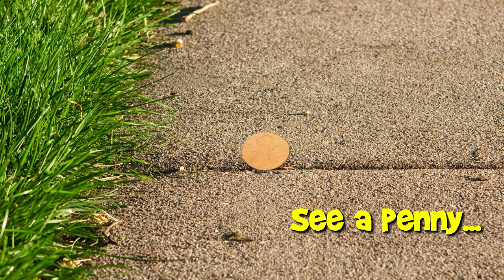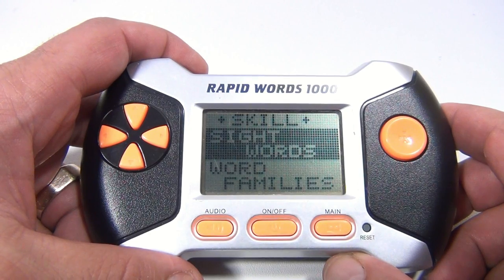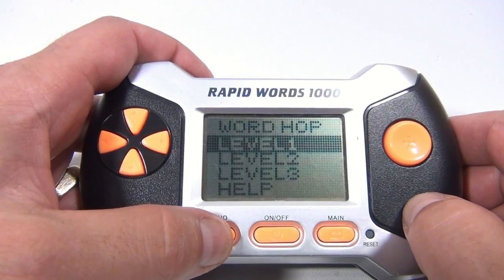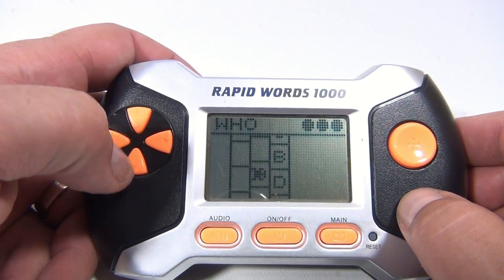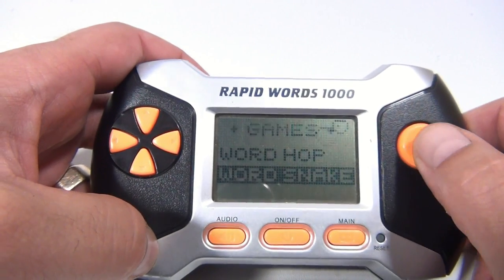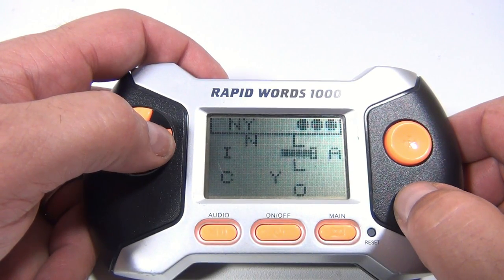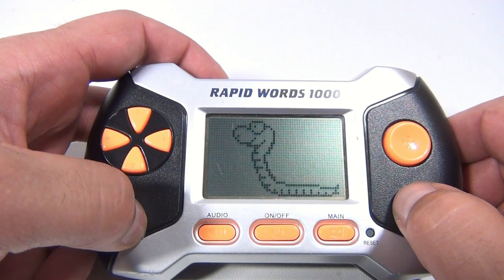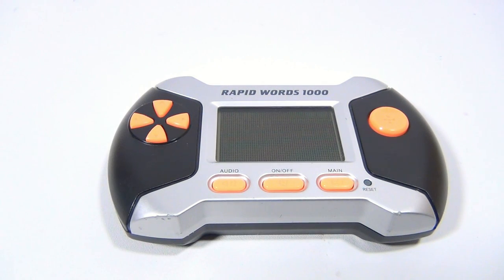Rapid Words 1000 Electronic Handheld Game, Scholastic Games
​​​Watch our product feature video for a Rapid Words 1000 Electronic Handheld Game, Scholastic Games.